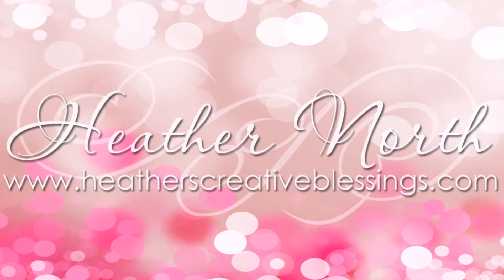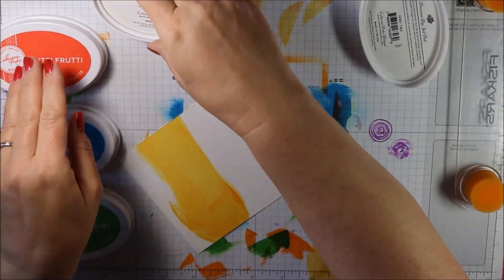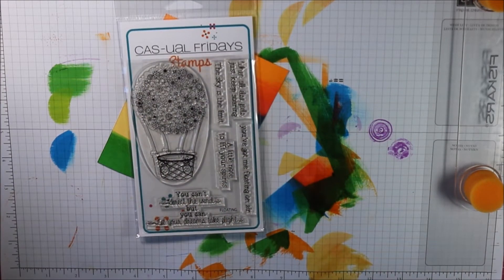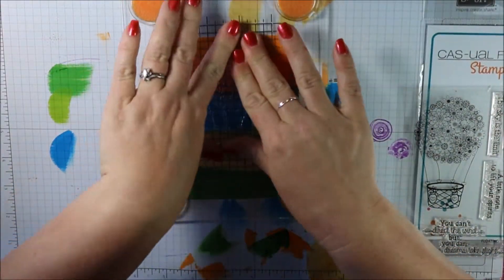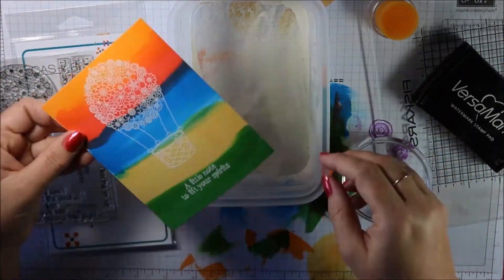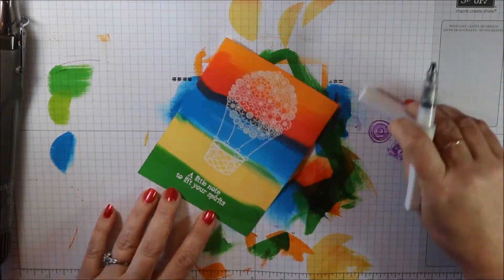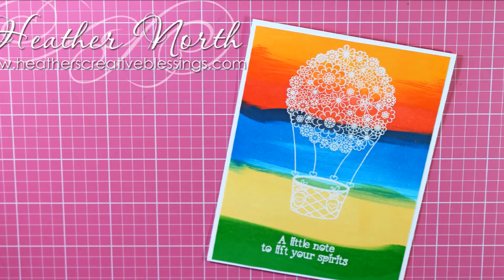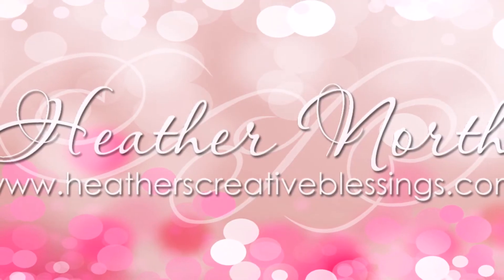CAS03 Hope Floats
Encouraging card using the ink swiping technique for the Calling All Sistahs Encouragement Challenge.